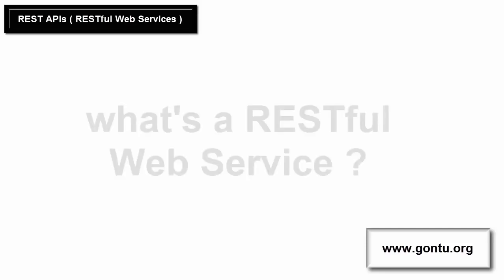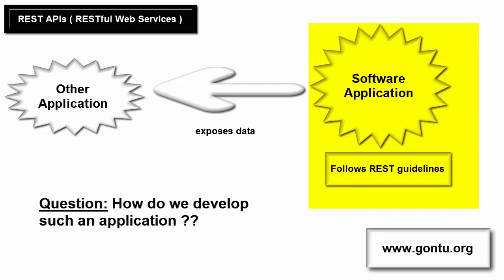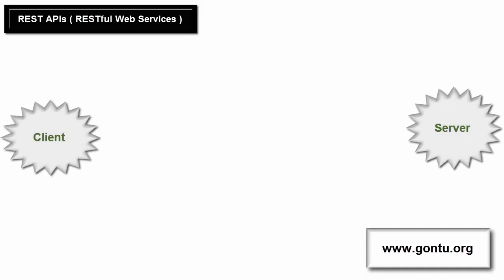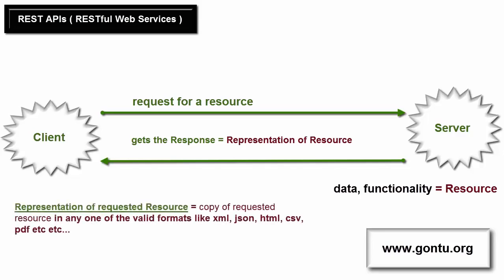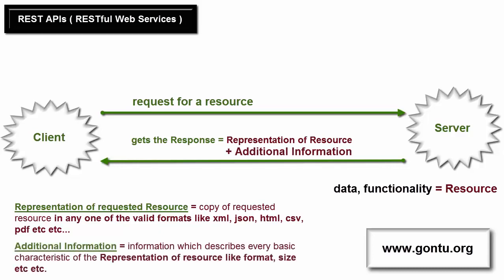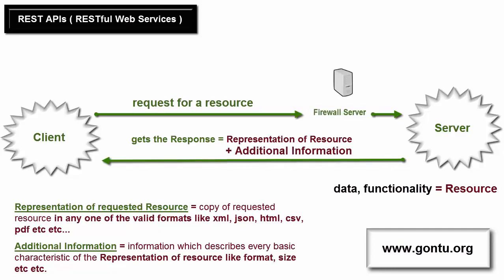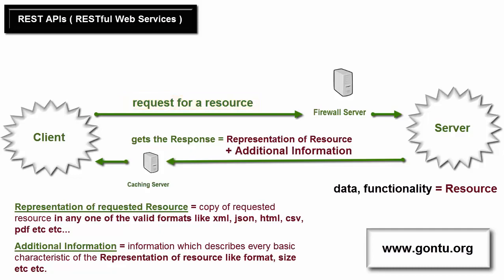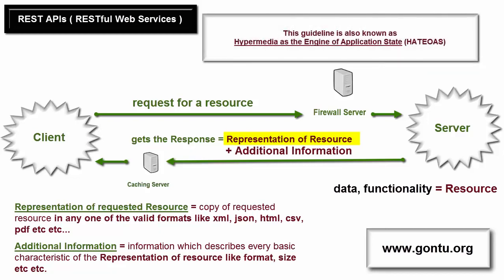Spring MVC Tutorials 32 Web Services 02 Introduction to REST Web Service